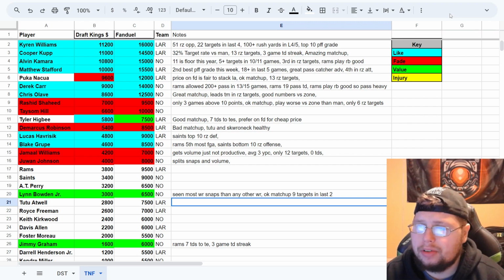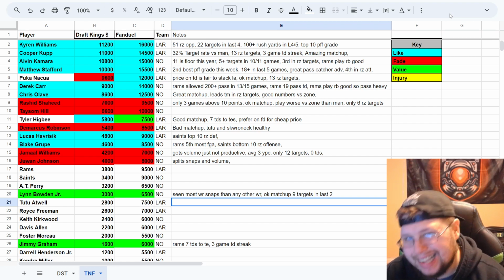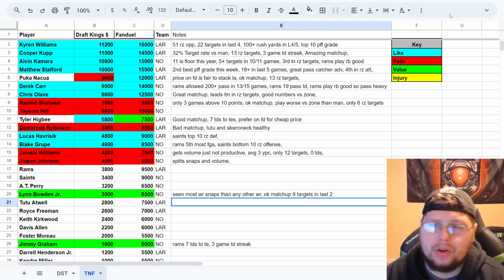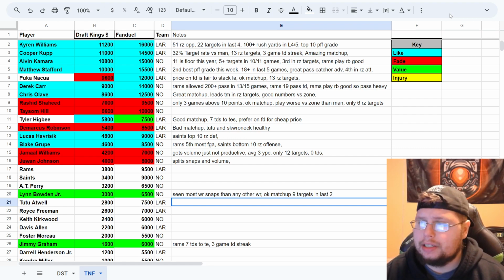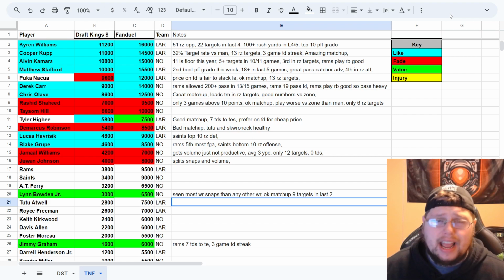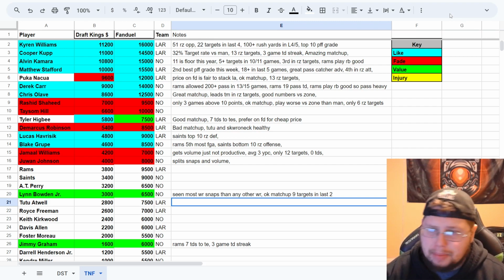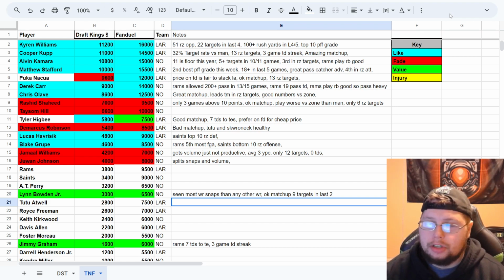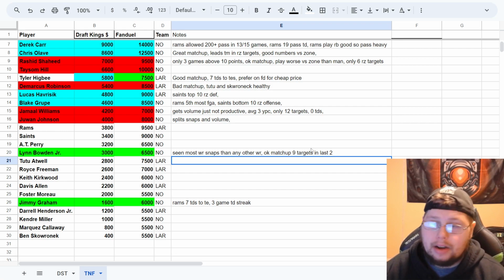NFL DFS Week 16 Thursday Showdown (NO@LAR) | Draft Kings & Fanduel Breakdown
Hey guys Dylan here with the breakdown on this Thursdays hopefully high scoring game . I use my new spreadsheet to breakdown prices on both sites as well as players I like tonight. Thankfully no real injuries to worry about tonight.